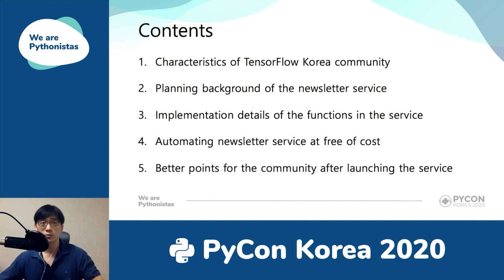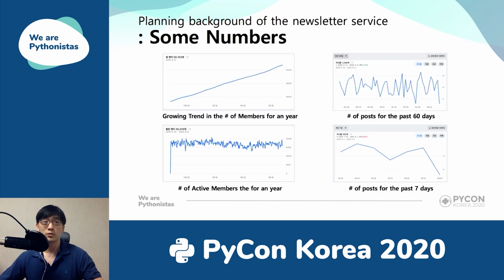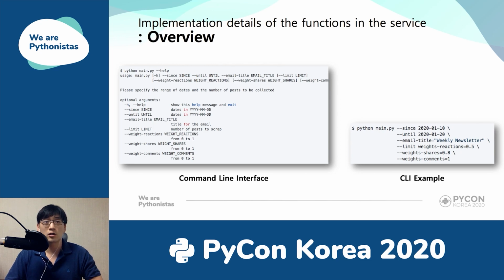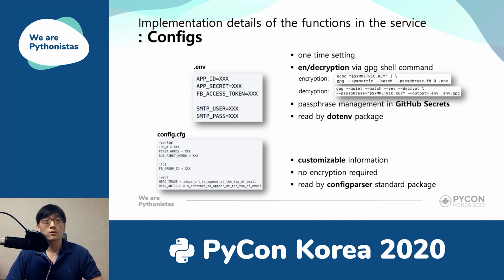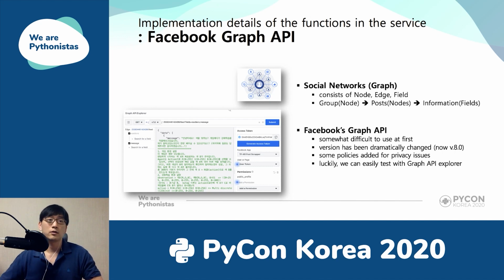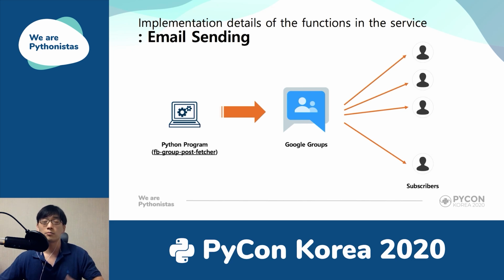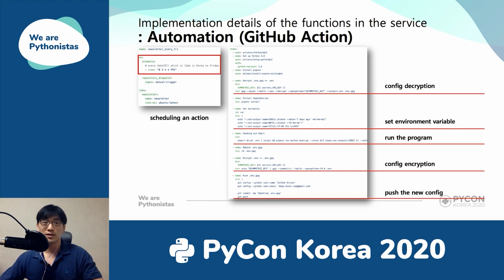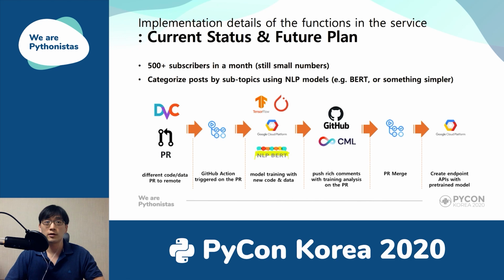커뮤니티를 위한 자동 뉴스레터 서비스 - 박찬성 - PyCon Korea 2020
청력에 상관없이 모두가 발표를 접할 수 있도록 파이콘 한국 2020 모든 영상에는 자막이 제공됩니다.
자막 보기 설정을 켜주세요(선택 : 한국어). Every video in PyCon Korea 2020 has subtitles. Please turn on the subtitle view setting.(Language: Korean)
SHOW MORE 을 누르시면 발표 소개 페이지와 행사 정보를 보실 수 있습니다!
[파이콘 한국이란]
파이콘은 세계 각국의 파이썬 프로그래밍 언어 커뮤니티에서 주관하는 비영리 컨퍼런스입니다. 한국에서는 처음으로 열린 파이콘 한국 2014를 시작으로 파이콘 한국 준비위원회는 건강한 국내 파이썬 생태계에 지속적인 보탬이 되고자, 커뮤니티 멤버들의 자발적인 봉사로 운영되고 있습니다.

[WE ARE PYTHONISTAS]
파이콘 한국 2020의 슬로건은 "We are Pythonistas"입니다.
이 곳에는 '파이썬'이라는 단 하나의 공통점으로 모이는 사람들이 있습니다.
이제 막 파이썬이 무엇인지 알게 된 사람들,
파이썬으로 무언가를 만들고 연구하며 세상에 기여하고 있는 사람들,
다른 이에게 파이썬을 더 널리 알리고 싶은 사람들까지.
이렇게 다양한 사람들이 모여있는 파이콘 한국에서
우리는 서로의 경험담에 응원을 보내고, 울고 웃으며 많은 이야기를 나눕니다.
그렇게 파이콘 한국은 점점 깊어지고, 넓어지고, 단단해졌습니다.
올해도 어김없이 열릴 파이콘 한국을 통해
여러분의 세상이 한 발자국 더 넓어질 수 있기를 바랍니다.
이곳에 모인 우리는 함께 걸어갈 수 있는 힘을 가진 파이써니스타들이니까요.
We are Pythonistas.

[파이콘 한국은 다른 개발자 행사와 무엇이 다른가요?]
파이콘 한국은 커뮤니티 주관으로 이뤄지는 비영리 개발자 대상 행사로, 타 기업 및 기관에서 개최하는 개발자 행사와는 성격이 다릅니다. 발표자와 튜토리얼 진행자를 포함하여, 자원봉사자와 준비위원회 담당자 등 모든 인원이 금전적 이득 없이 순수히 오픈소스 프로그래밍 언어인 파이썬의 저변 확대와 커뮤니티 활성화를 위해 진행하는 행사입니다.